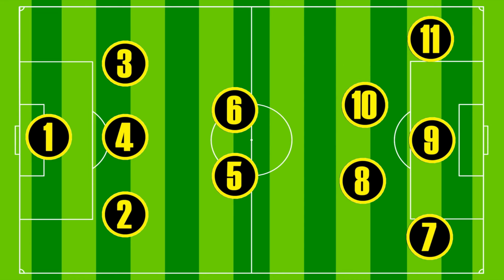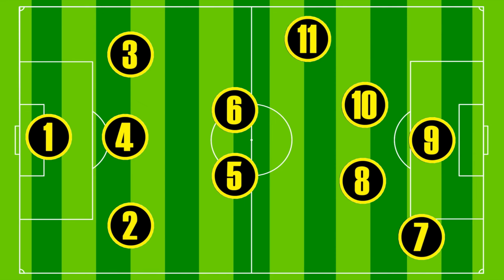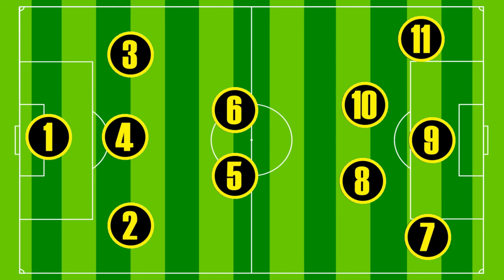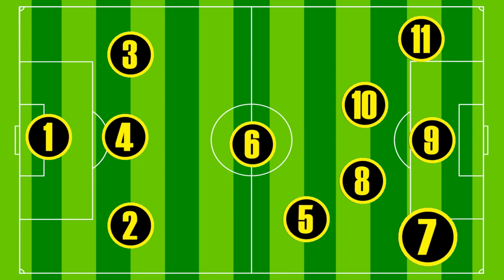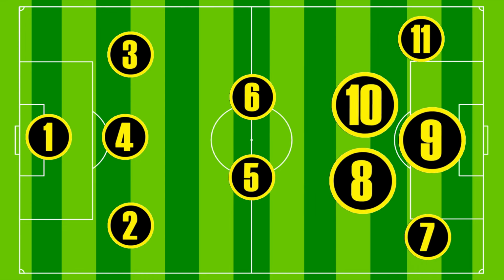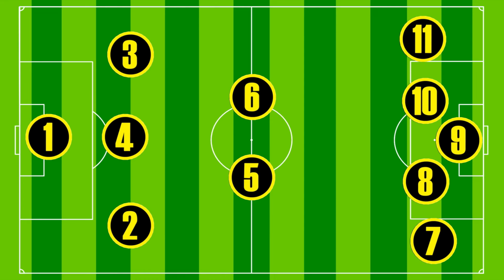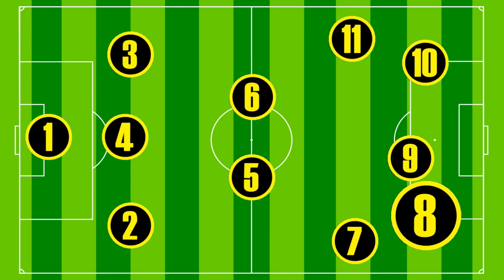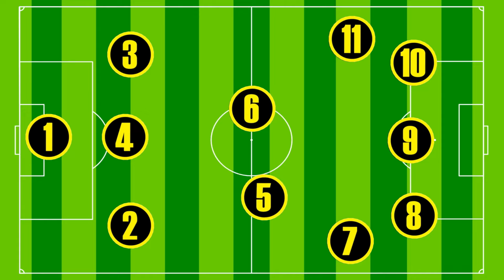Kaizer Chiefs' coach Nabis attacking football philosophy